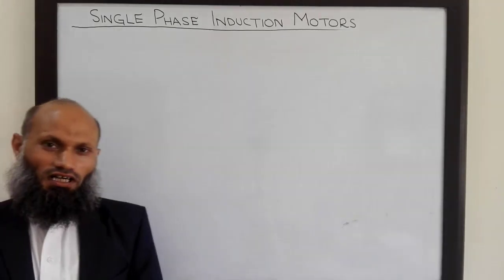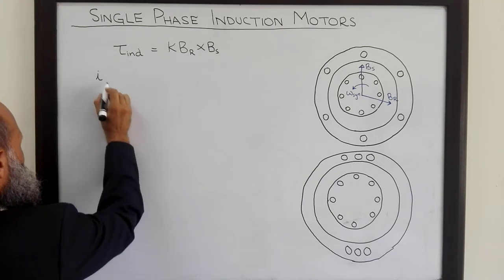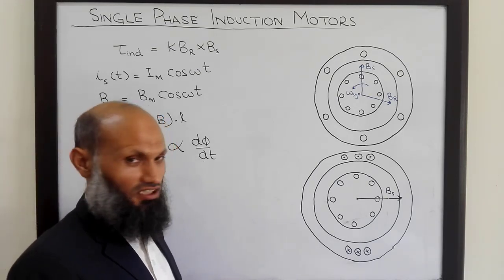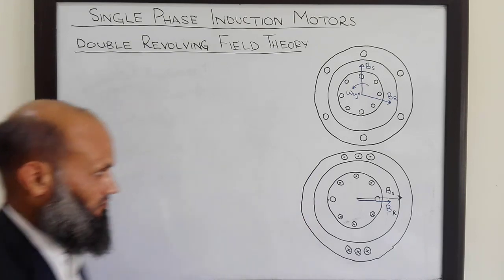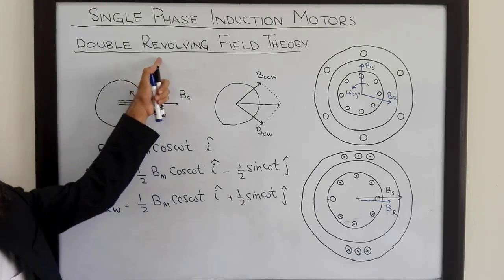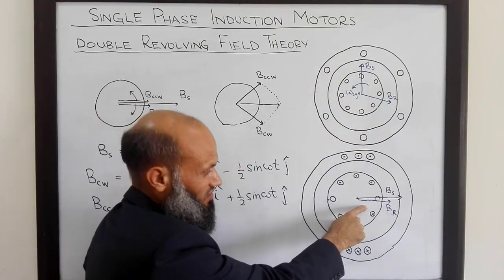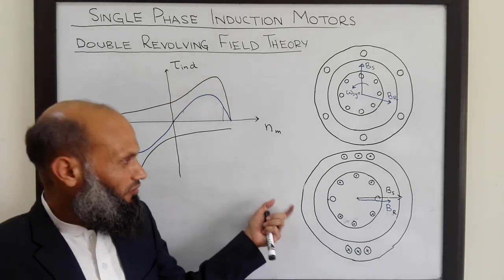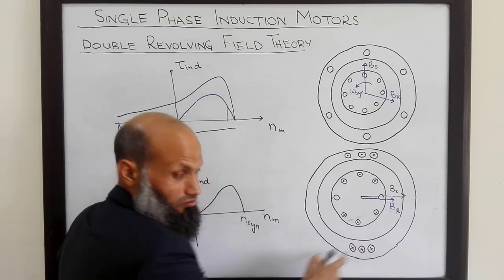EE213 - 43 - Single phase induction motors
Single phase induction motors are the most widely used motors for home appliances. This lecture explains the working of a single phase induction motor.

The rotor of a single phase induction motor is generally a cage type rotor, similar to the one used in three phase induction motors. The stator has single phase windings which produce a pulsating but stationary stator magnetic field. The stator magnetic field can be decomposed into two rotating magnetic fields, one rotating in clockwise direction and the other rotating in counter-clockwise direction.  The motor responds to both the components and overall torque-speed characteristics can be obtained by superposition of torque-speed characteristics by each rotating component.

The simple single phase induction motors suffer from two problems, firstly, these are not self starting and secondly, there are high vibrations in the motors due to pulsating induced torque.